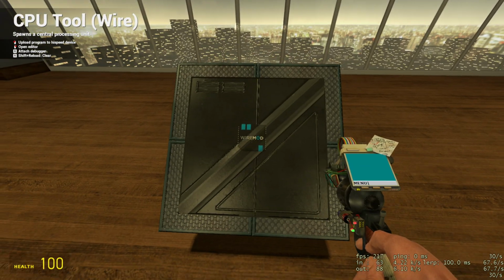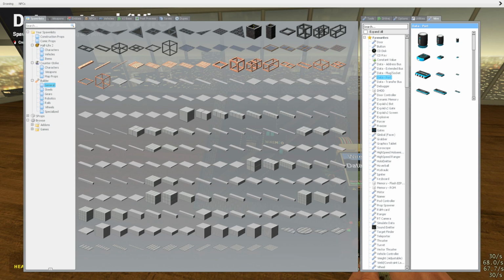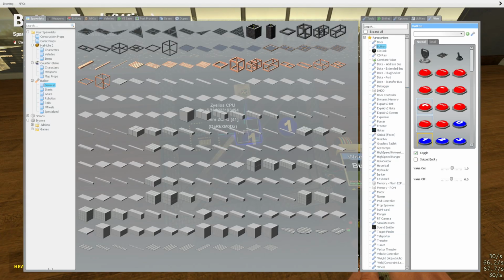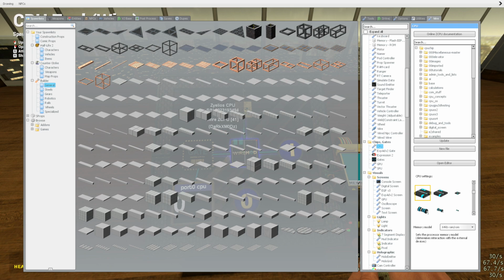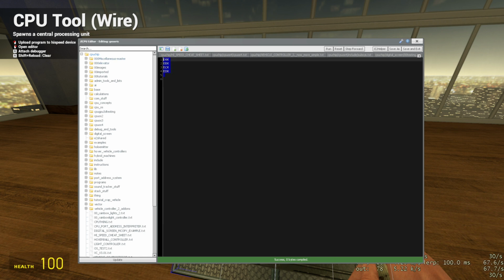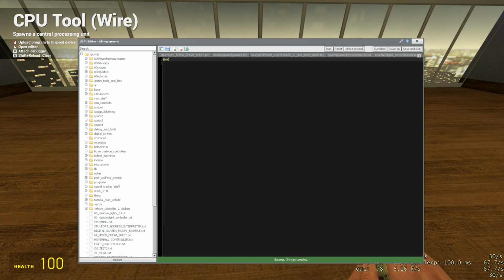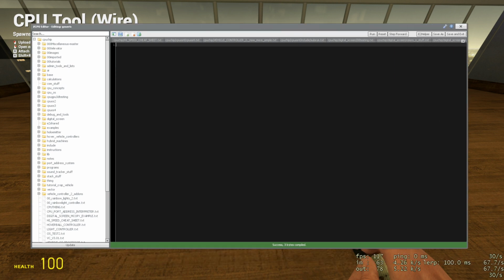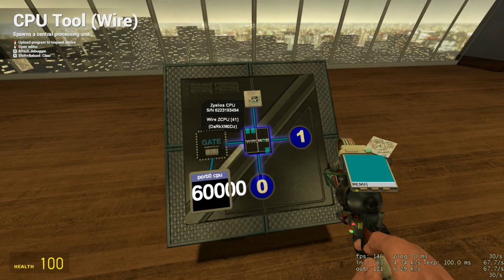Wiremod Z-CPU Tutorial 1 - Preface and CPU Setup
Preface - 0:00
CPU Setup - 3:30

I've never done a tutorial in this format and man it really shows.
This is just a test to show me how many people actually want this tutorial series.
So if you actually want this to be a thing,  lemme know in the comments.